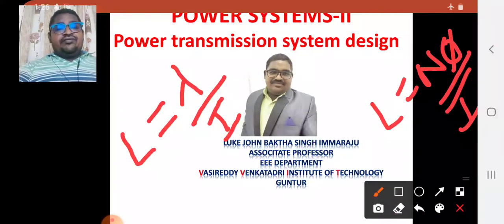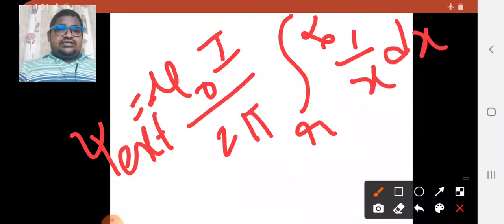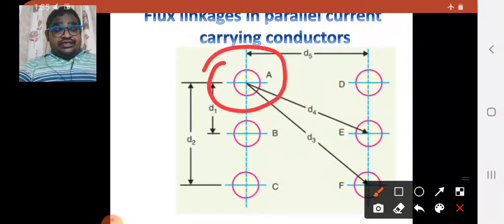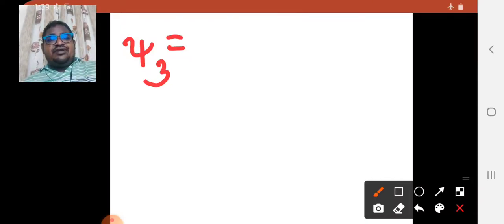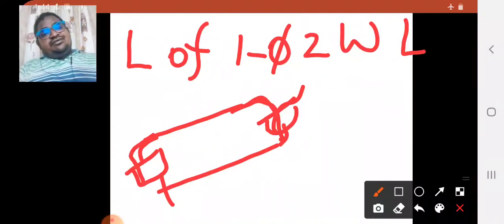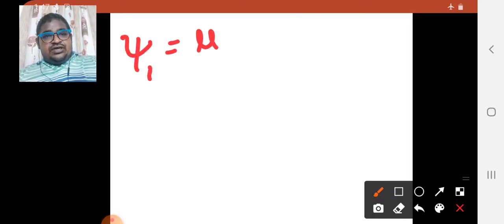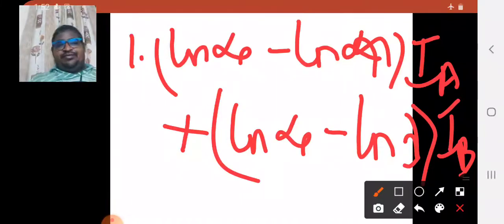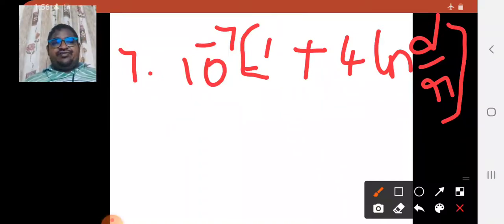Power Systems-II (6)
Calculation of inductance for transmission line part-2
Flux linkage calculation for parallel current carrying conductors
Calculation of inductance for single phase two wire line